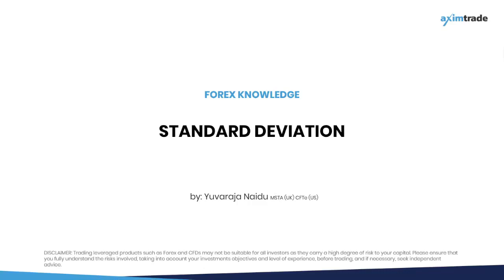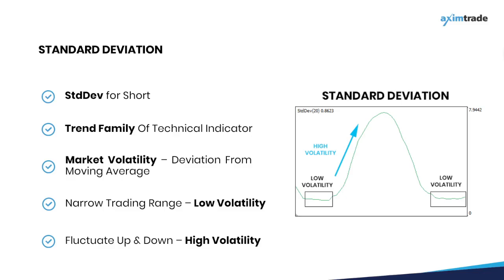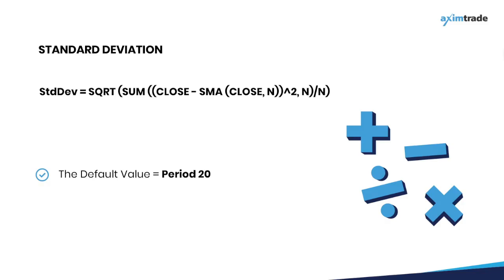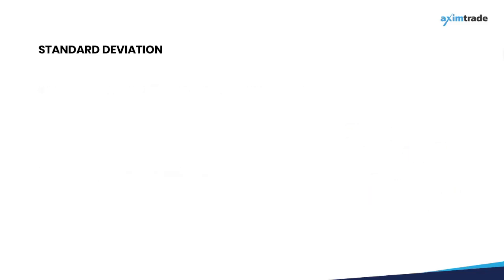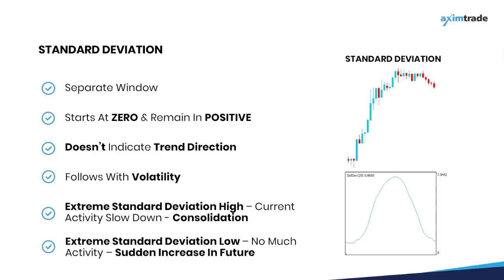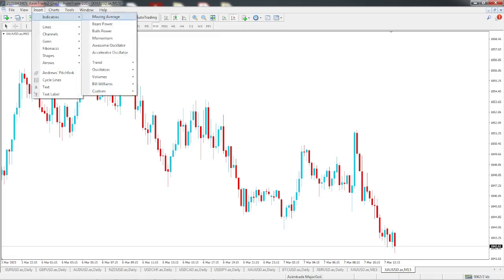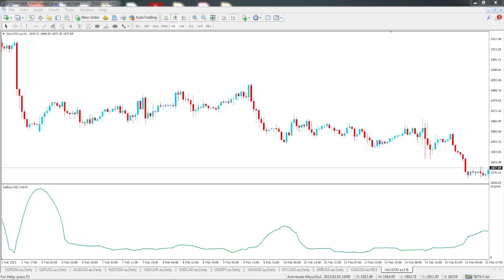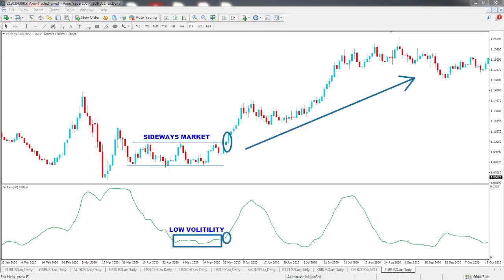How to Use Standard Deviation Indicator in Forex Trading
Forex trading is a complex and dynamic field that requires a deep understanding of market trends, economic indicators, and other factors that affect currency exchange rates. One of the most crucial tools for traders is the Standard Deviation Indicator, which helps to measure the volatility of a currency pair and identify potential buying or selling opportunities. This video breaks down how the Standard Deviation indicator forms the basis of successful Forex trading.

Risk Warning: Forex and CFD trading involve a high level of risk to your invested capital. Please read and ensure you fully understand our leveraged products. The company has no liability to any person or entity for any loss or damage in whole.